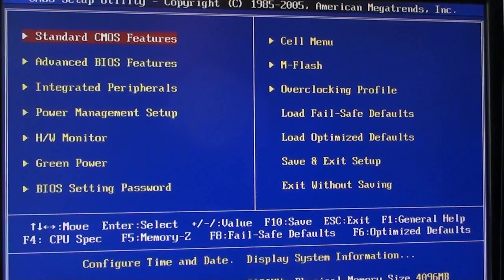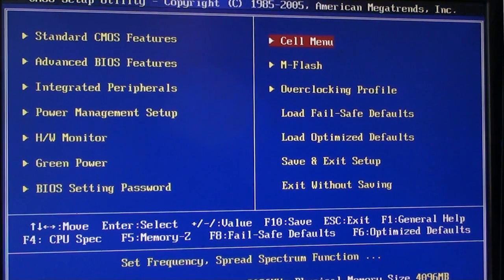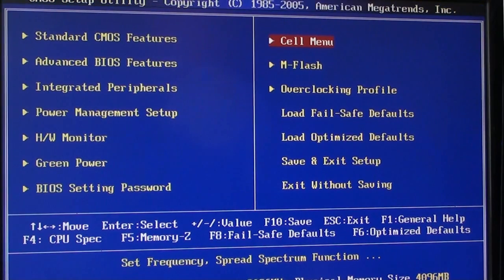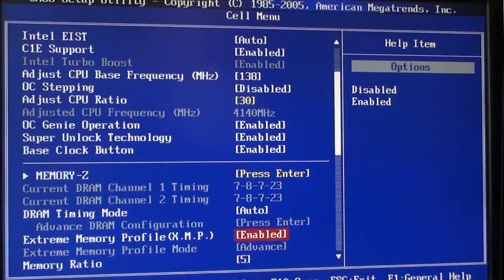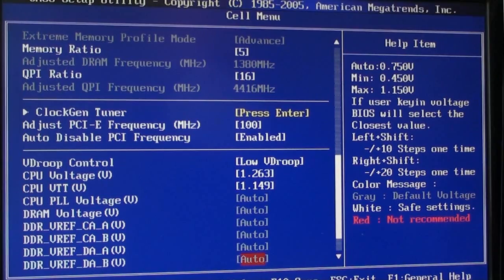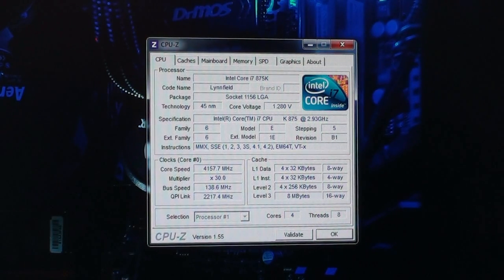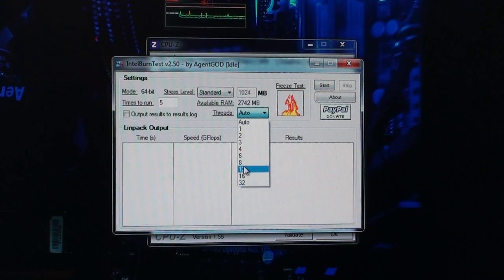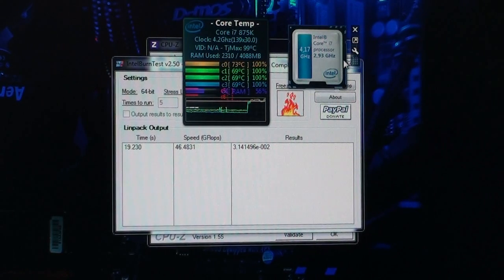Overclocking Core i7 875K on MSI P55-GD65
These are my settings for my Core i7 875K running @ 4,14 GHz on the MSI P55-GD65 Motherboard.